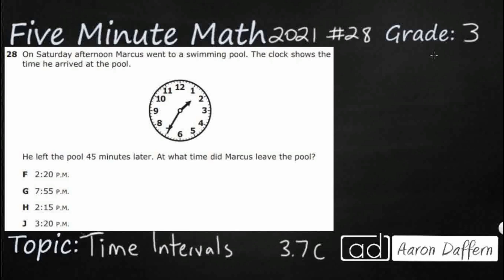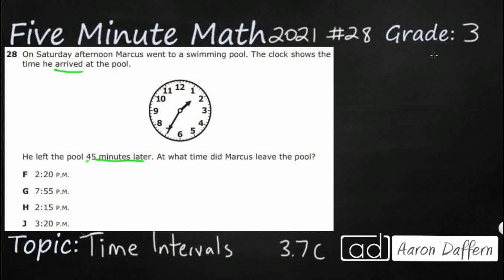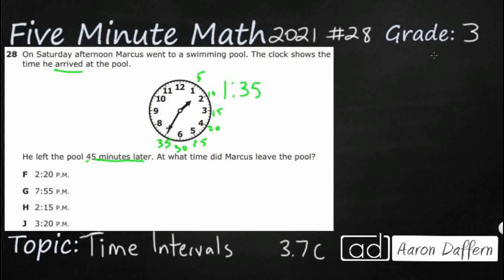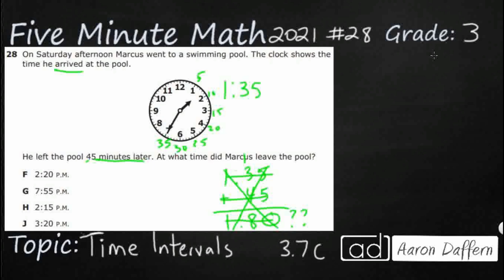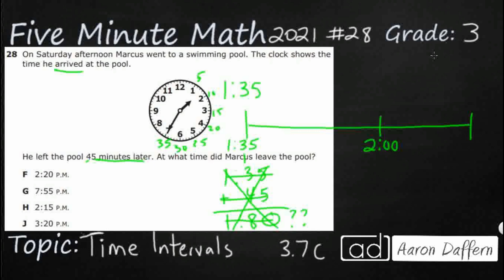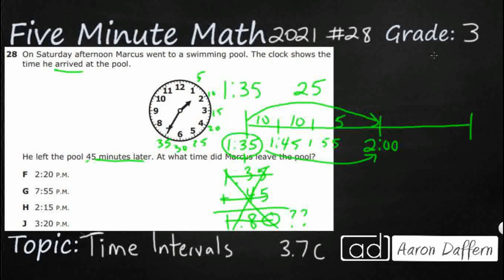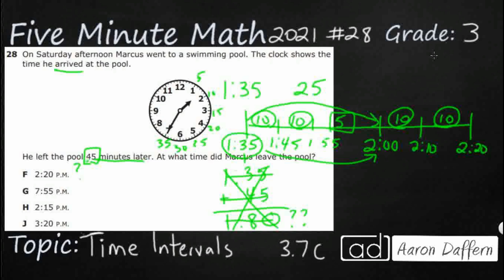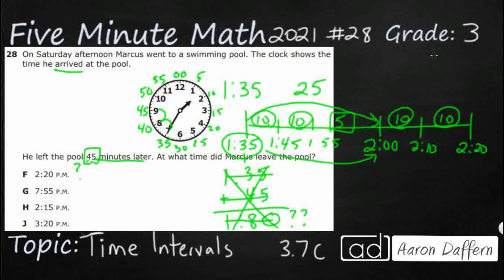3rd Grade STAAR Practice Time Intervals (3.7C - #4)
Practice determining the solutions to problems involving addition and subtraction of time intervals in minutes using pictorial models or tools such as a 15-minute event plus a 30-minute event equals 45 minutes with a test item from the 2021 released STAAR test (#28 - 3.7C).